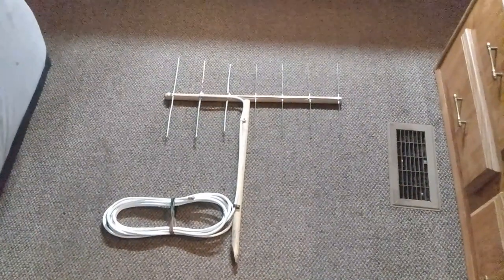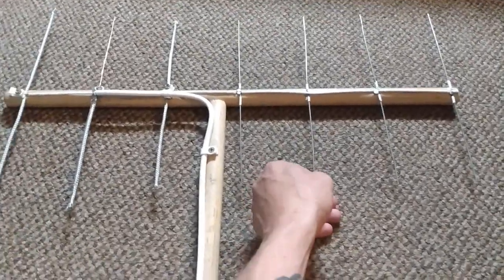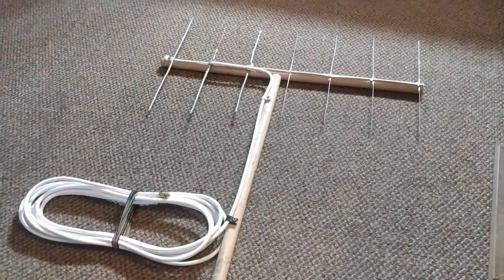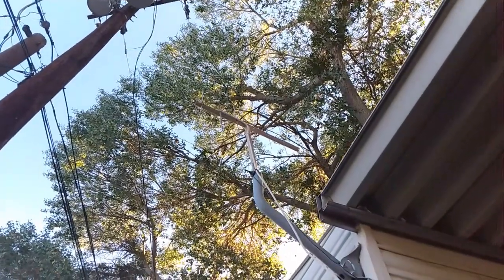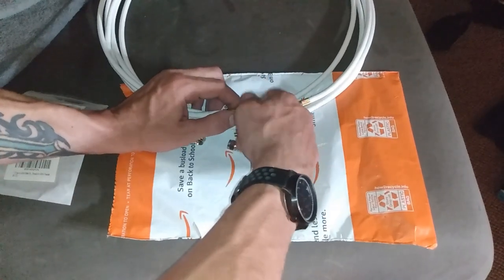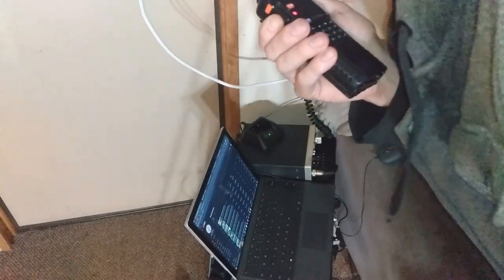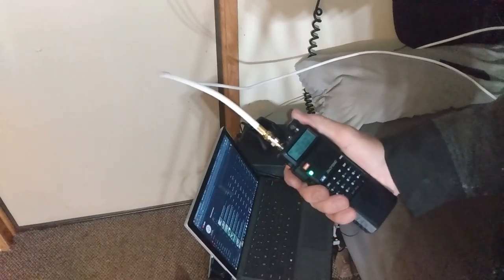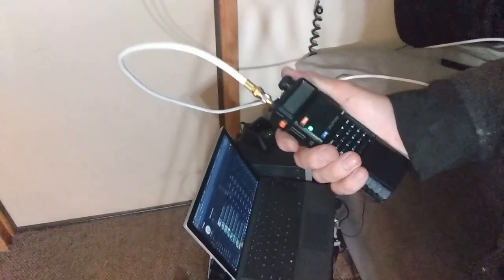HOME BREWED GMRS 7 Element Yagi Antenna, BAOFENG--Part 1.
ARIZONA'S ADVENTURES,
BAOFENG,
BAOFENG BF-R3 TRI-BAND RADIO 3800mAh BATTERY,
GMRS YAGI ANTENNA,
HOME BREWED GMRS YAGI ANTENNA,
BAOFENG ANTENNAS,
YAGI,